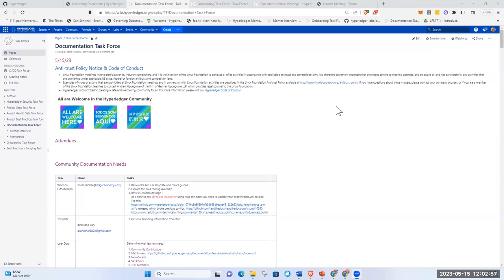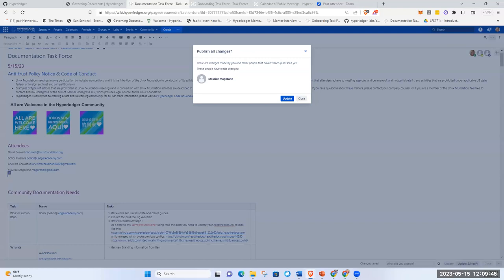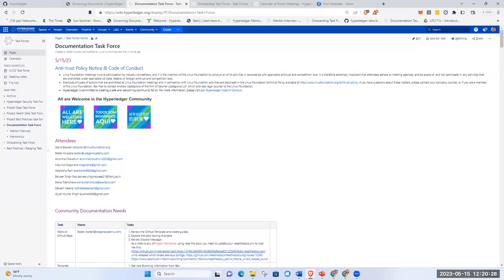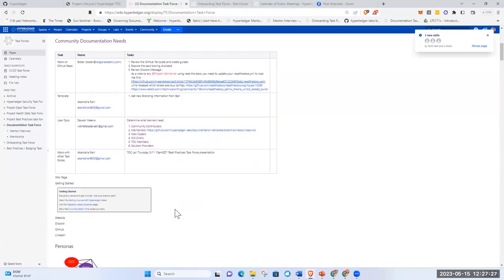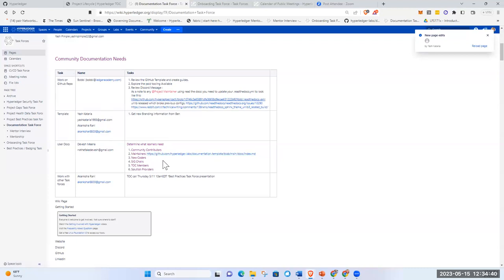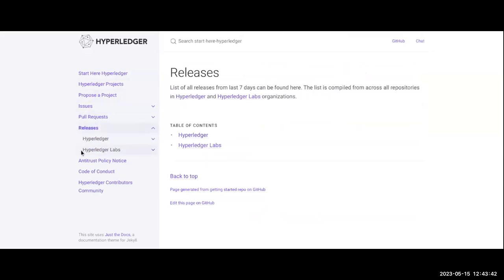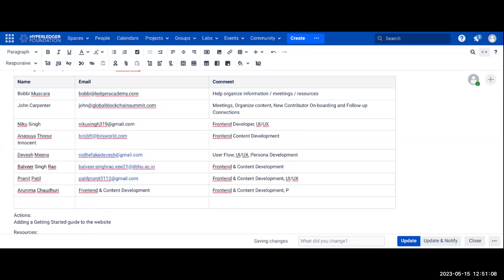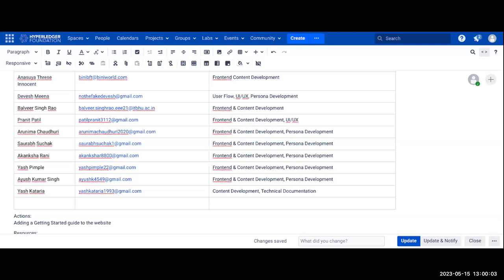2023 05 15 Onboarding TF